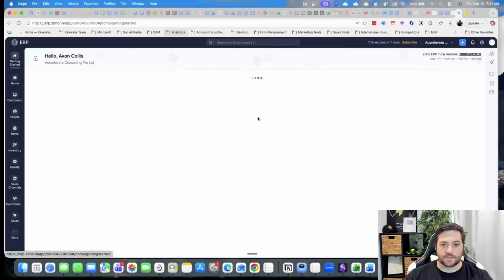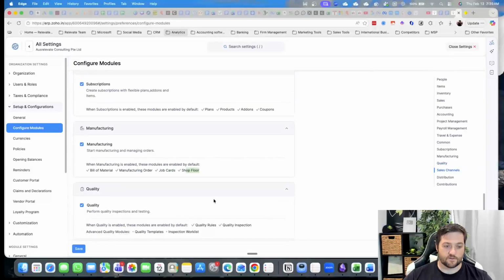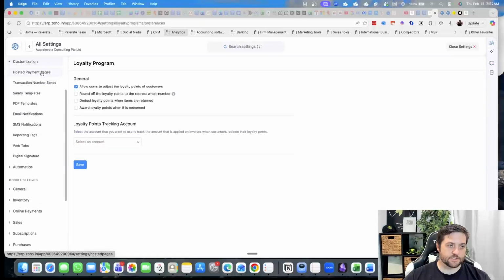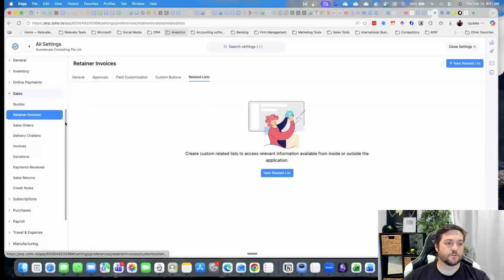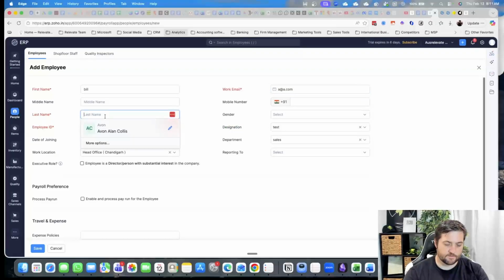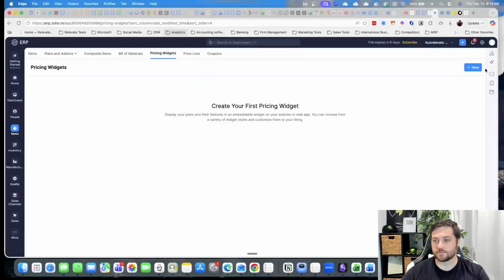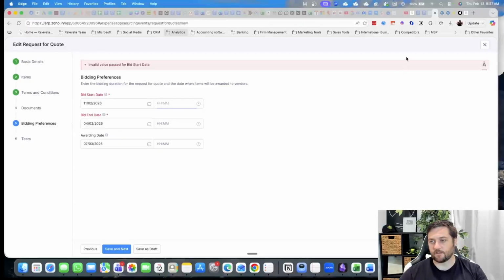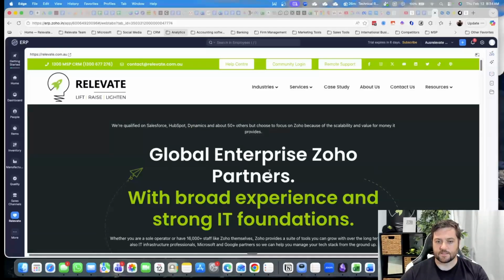Exploring Zoho ERP: Complete Walkthrough and Features Overview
Join Avon as he provides an in-depth tour of Zoho ERP, Zoho's latest Enterprise Resource Planning application, currently available only in India. This detailed walkthrough covers various features including dashboard insights, settings, reporting, inventory management, and more. Get to know the newly introduced functionalities like departments, locations, quality systems, and comprehensive customs options. Learn how to set up and navigate through different components like manufacturing, billing, payroll, and sales in this powerful ERP suite. Ideal for businesses looking to streamline their operations and maximize efficiency, this video offers valuable insights into what Zoho ERP has to offer.

00:00 Introduction to Zoho ERP
00:15 Unboxing and Initial Impressions
00:56 Dashboard Overview
01:55 Settings and Configuration
06:38 Modules and Features
15:03 Customization and Automation
20:46 Financial and Inventory Management
27:58 Setting Up Operations and Quality
28:17 Retail and Payment Methods
29:55 Employee Management
31:03 Creating and Managing Items
32:16 Subscription Plans and Hosted Payment Pages
33:39 Composite Items and Bill of Materials
38:54 Sales Orders and Invoices
42:03 Purchases and Procurement
45:44 Travel and Expense Management
47:17 Time Tracking and Projects
48:57 Accounting and Financial Management
51:05 Reports and Web Tabs
52:30 Conclusion and Final Thoughts

Zoho is a beast, deciding what to build first can be confusing. My Free Zoho One checklist gives you all the skills you need to master to be successful in the platform. Do each of these once and you will be able to build your own workflows and automations with ease.